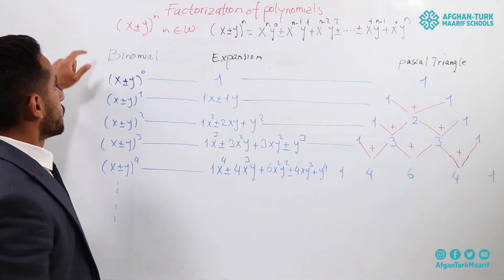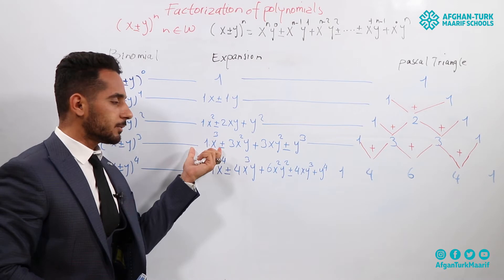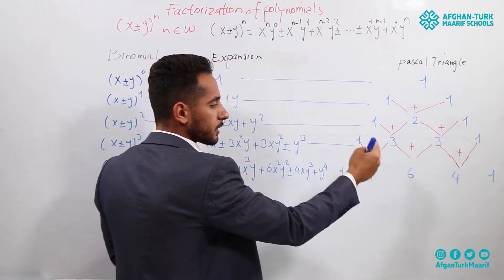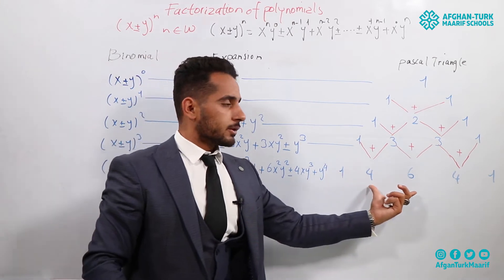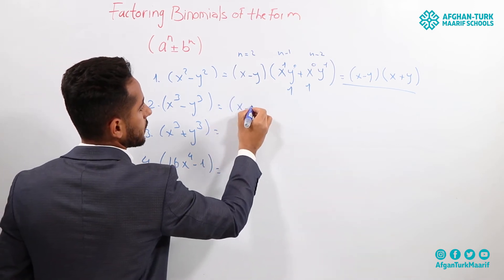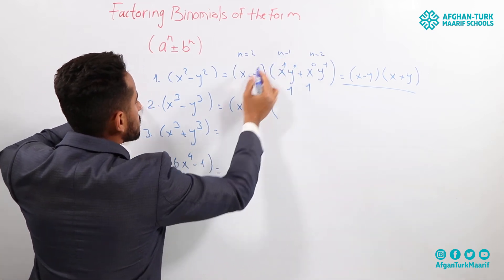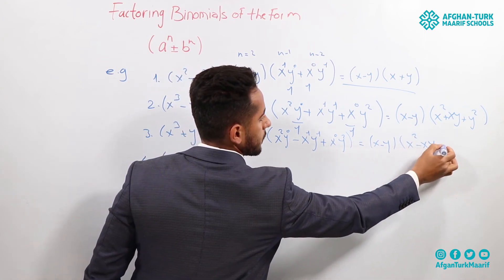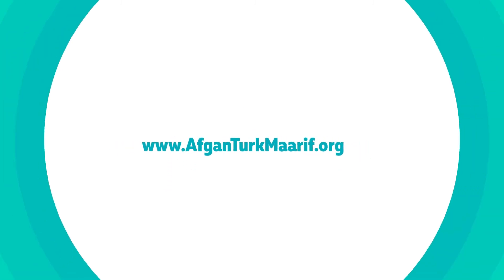Math 9 | Factorization of Polynomials - Part 2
دانش‌آموزان عزیز؛ لطفا پرسش‌های‌تان را زیر ویدیو کامنت بنویسید